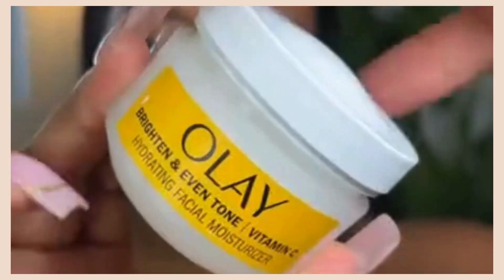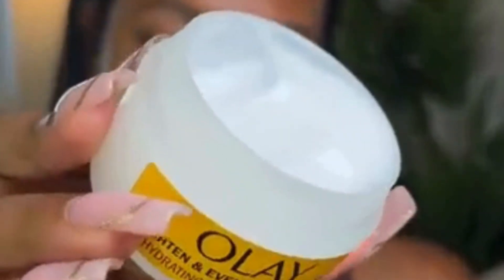Olay Bright Vit C Face Moisturizer 2024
Olay Bright & Even Vitamin C with Lactic Acid Face Moisturizer, 2 oz Lightweight Brightening Face Cream for Uneven Skin Tone, Recyclable Eco Jar Packaging, Value Size